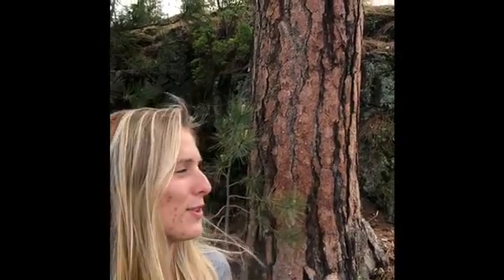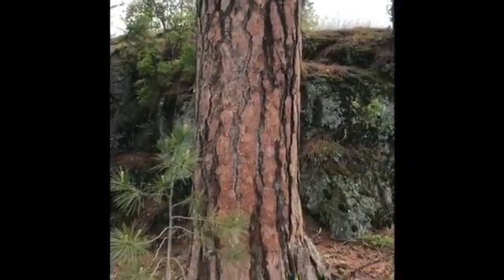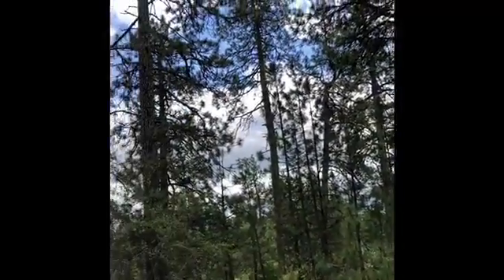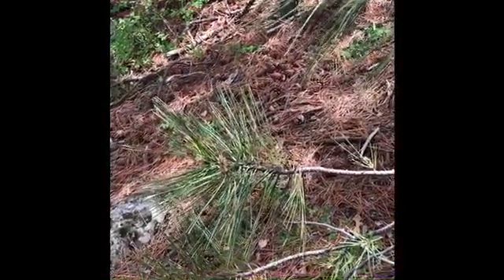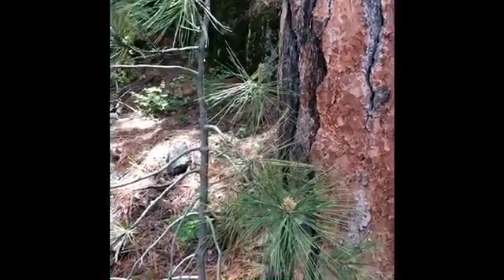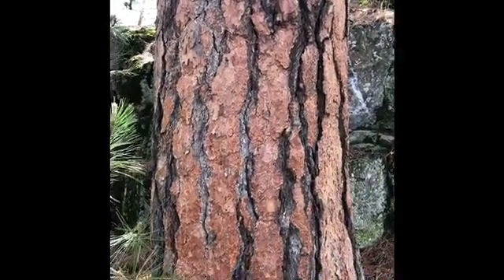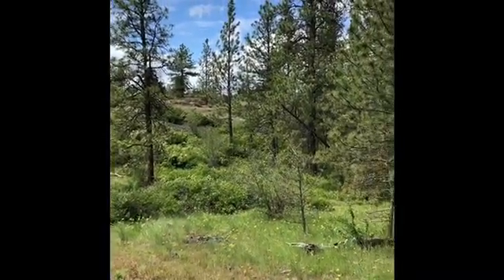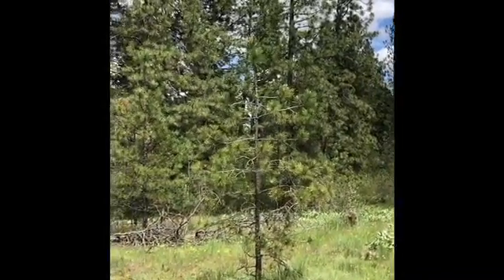Ponderosa Pine Forest Habitat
Learn how to identify Ponderosa Pine trees, and why these forests are important habitat for a variety of plant and animals species.